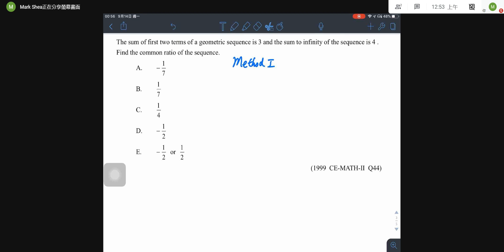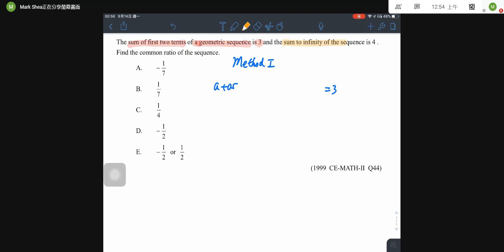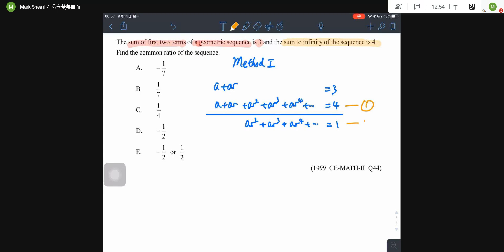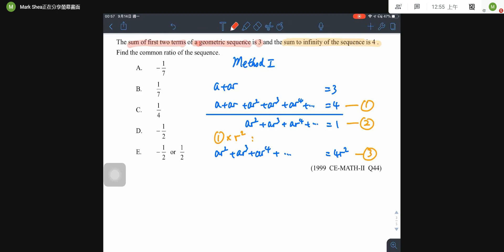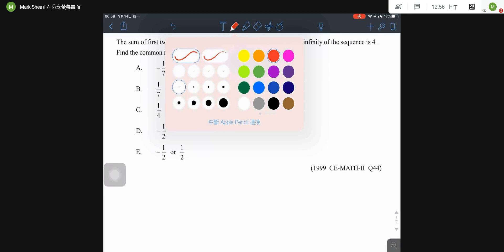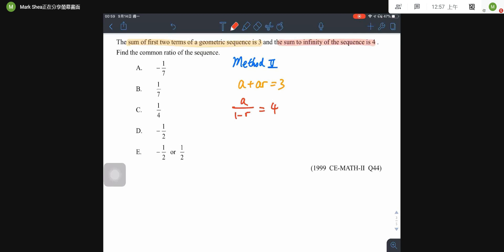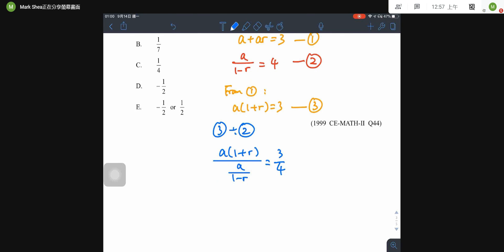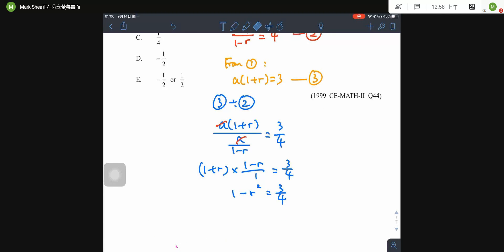1999 CE MATH P2 Q44